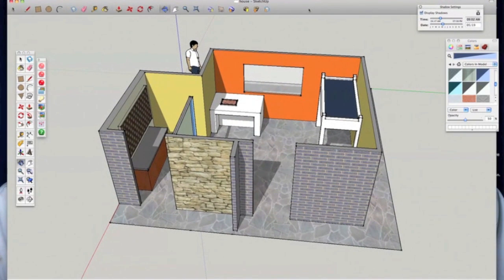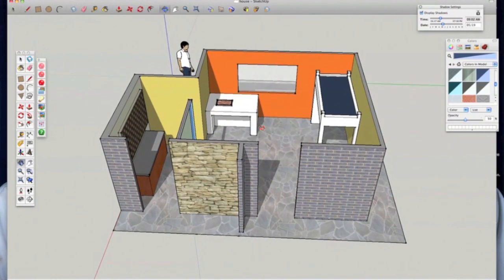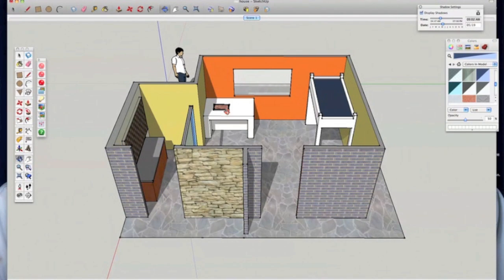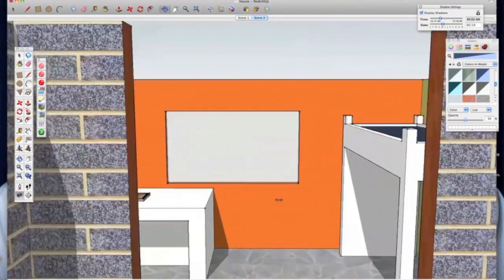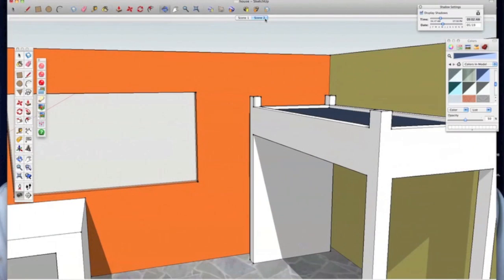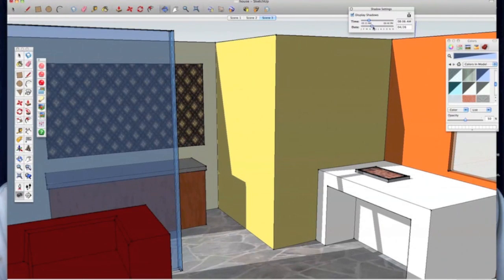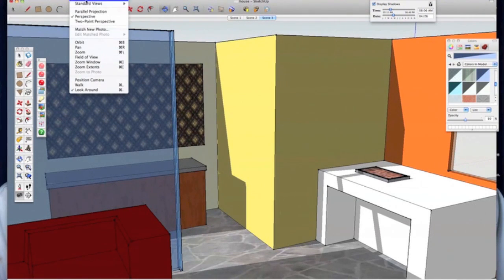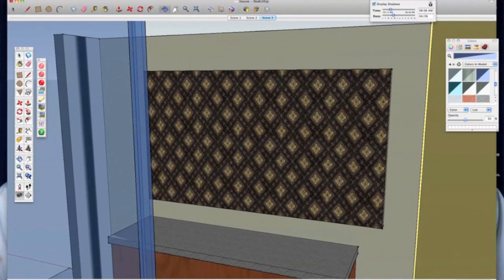howtomakeascene.mov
Tutorial for creating scenes in google SketchUp